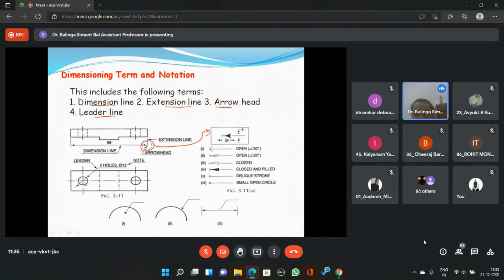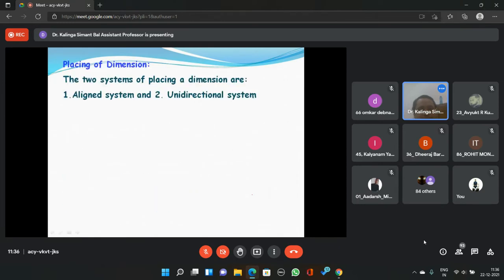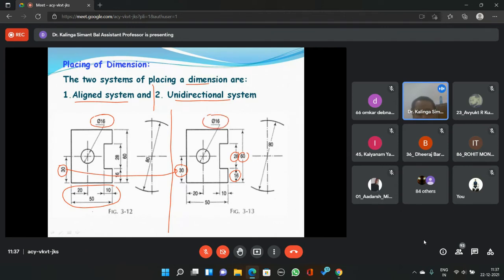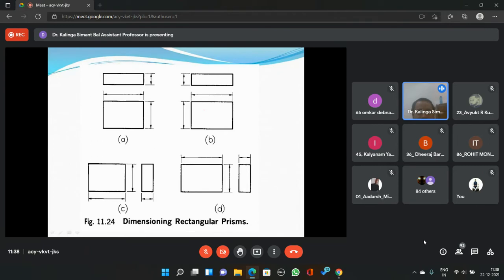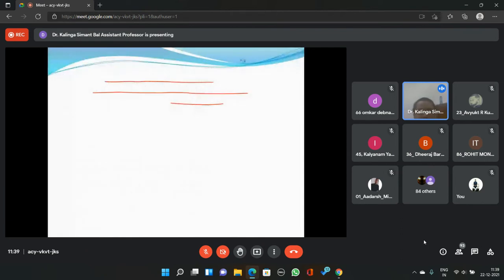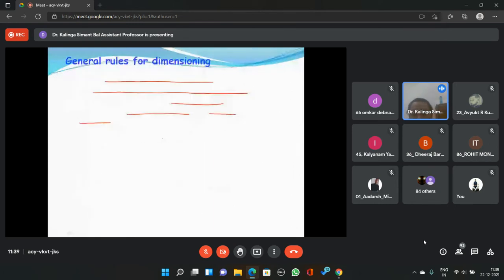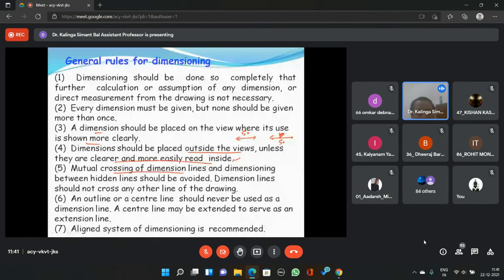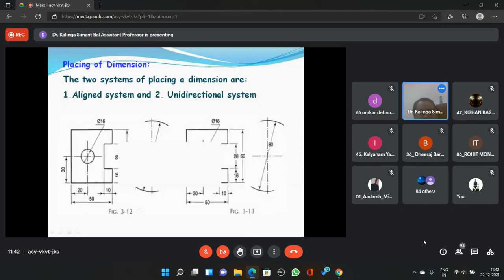EG 1st(part 2) Date-22/12/2021